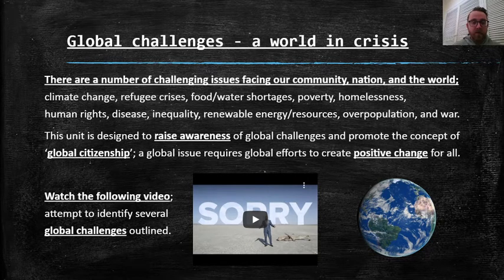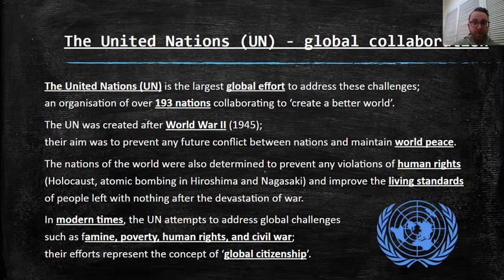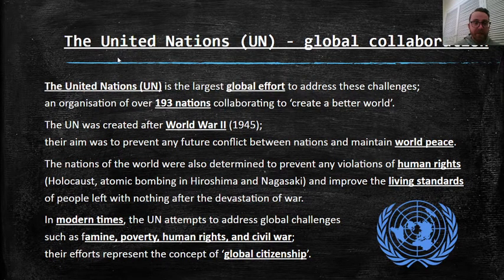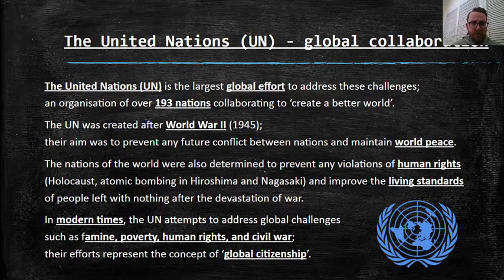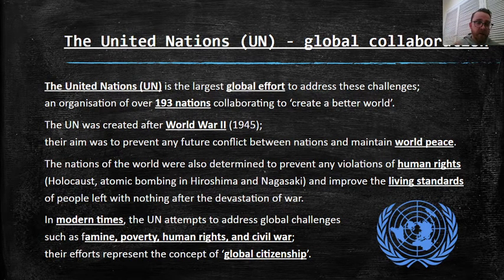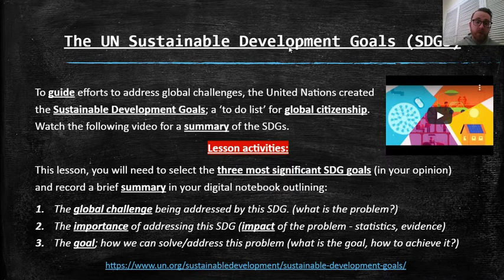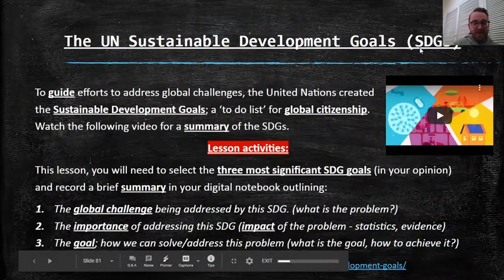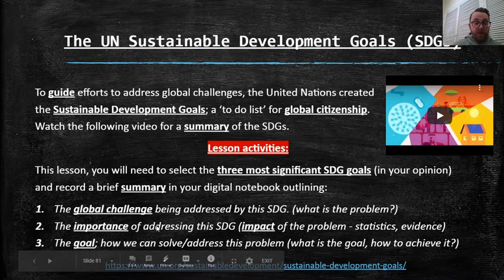25/8 - Yr 9 Humanities: 'Global citizenship - global challenges'